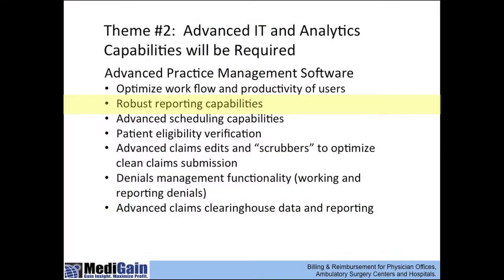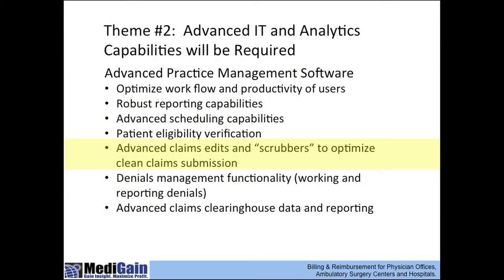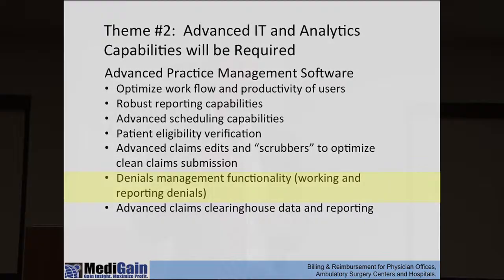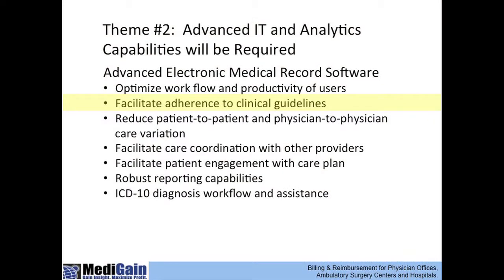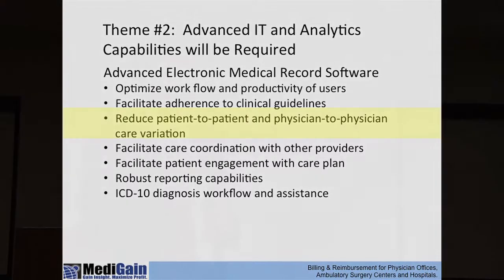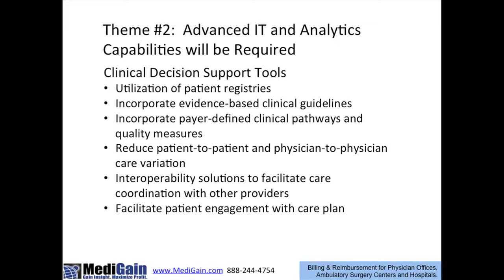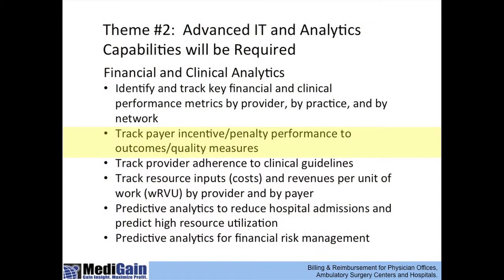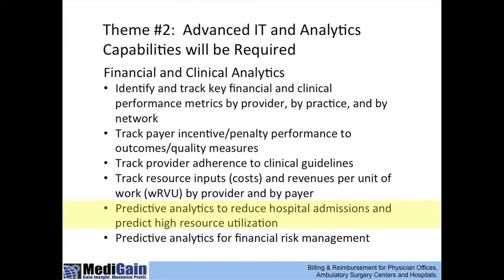Part 2- Advanced IT and Analytics Capabilities will be Required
MediGain's Chief Medical Officer, Eric Beier, MD, MBA, presenting Five Essential Planning themes.  For a copy of the slides go